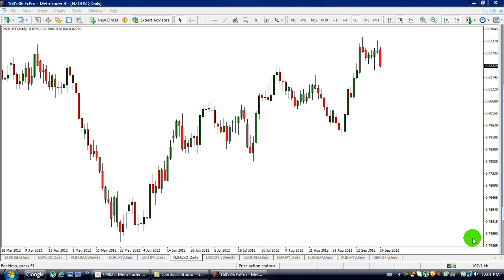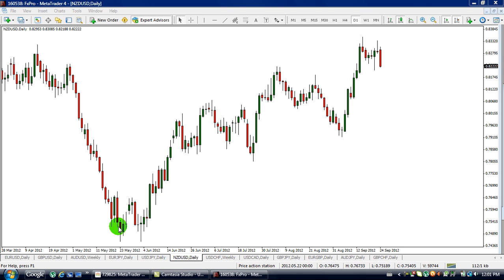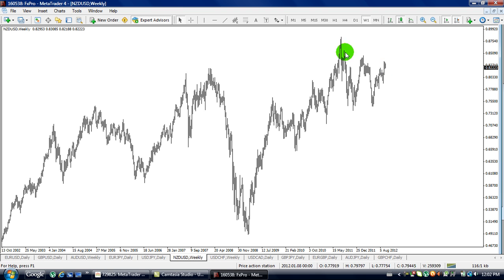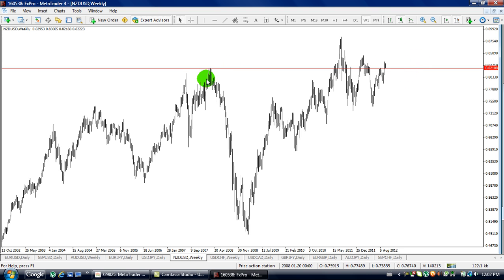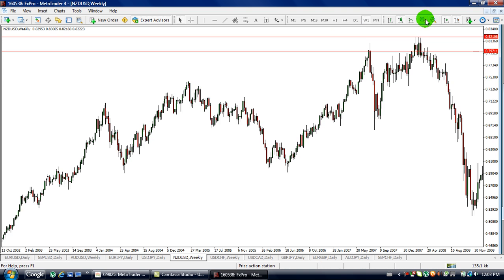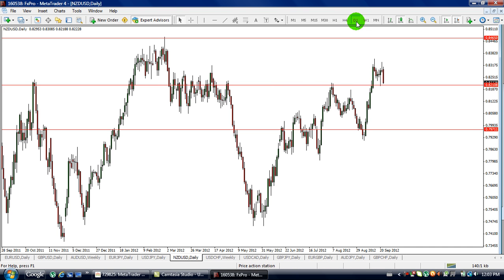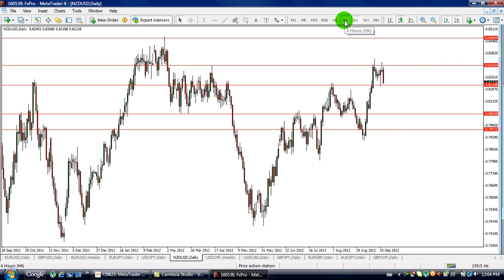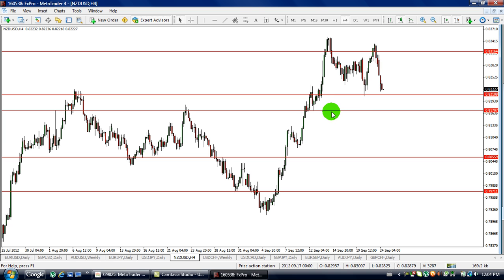support and resistance levels